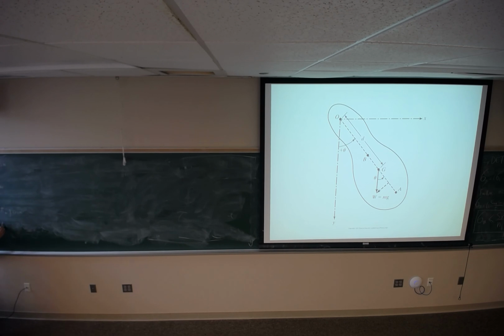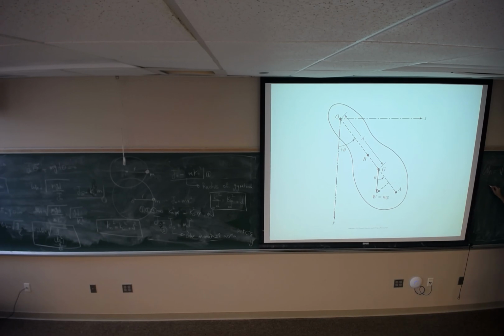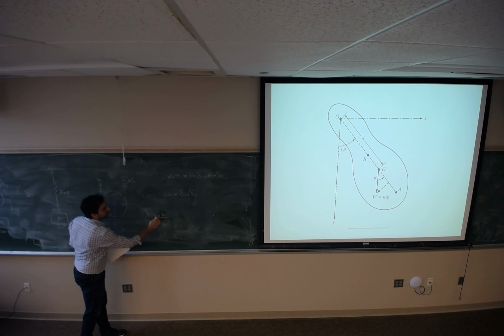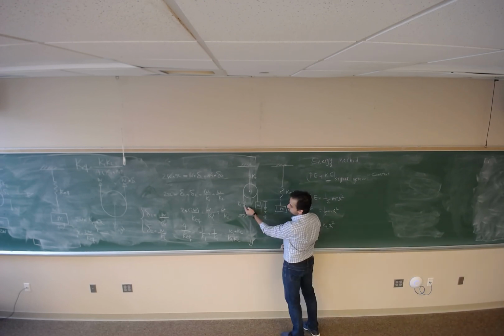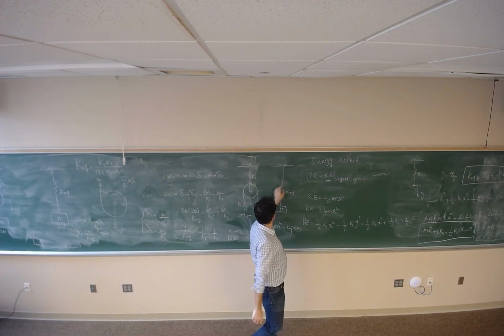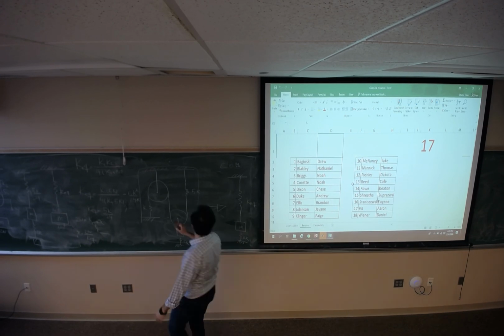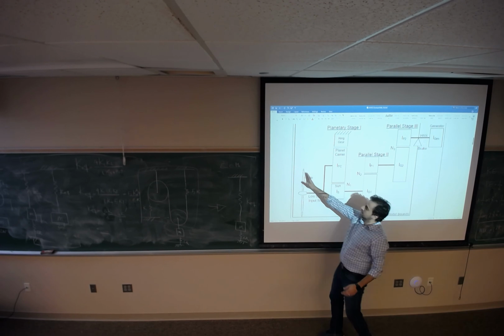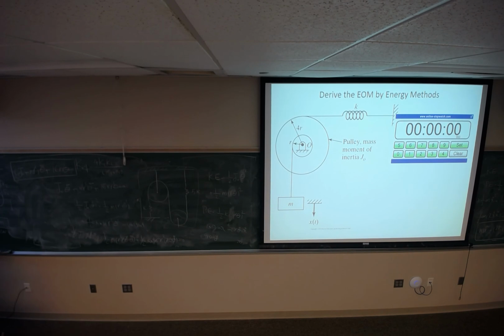MECH 415-021924-Pulley Spring System